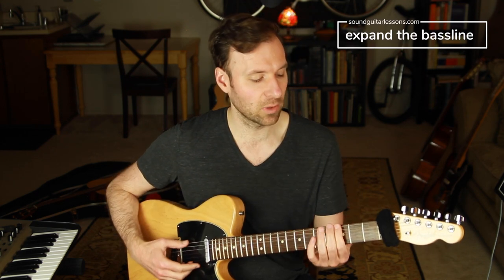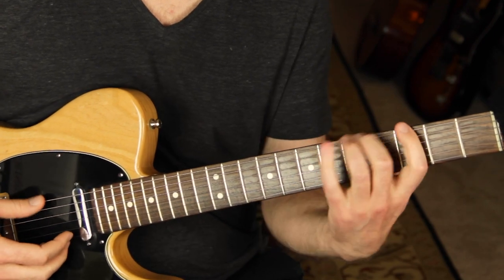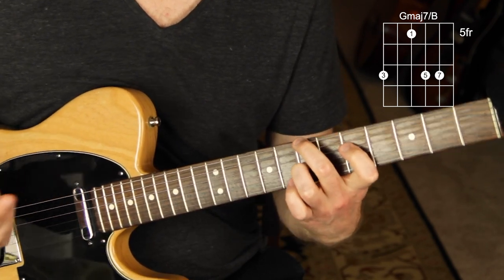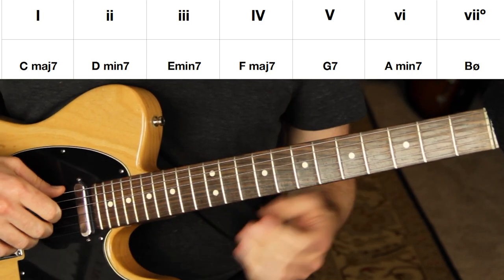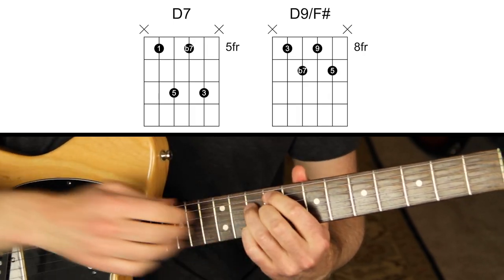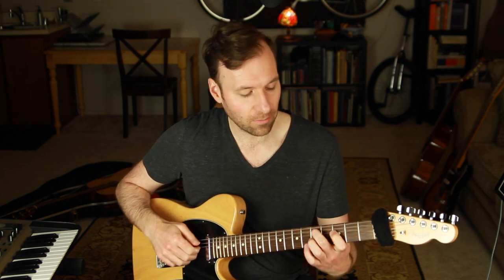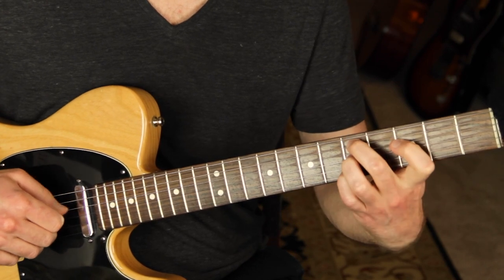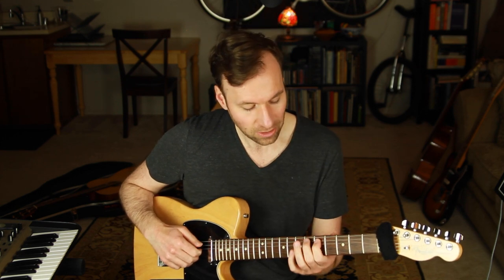Jazz Guitar Walking Bass with Chords Part 2 - Single Chord Vamps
. Jazz guitar walking bass lines with chords added on top is one of my favorite solo jazz guitar sounds to play with. This 2nd lesson in my walking bass + chords series covers single chord vamps.
➡ My FREE Method Booklet - Play any jazz chord with just 8 shapes

LESSON CONTENT OUTLINE WITH TIMESTAMP LINKS:
0:00 - Guitar Intro Playing
0:06 - About this guitar walking bass lesson
1:53 - About the channel
2:25 - Guitar walking bass line options around a root
3:20 - Adding a chord above the root of maj7
4:35 - Adding a chord above the root of dominant 7
5:16 - Adding a chord above the root of min7
5:32 - Same three chord types off the 5th string
6:25 - Expanding the walking bass line to include '3'
7:38 - Adding a chord above the 3rd of maj7
10:46 - Adding a chord above the 3rd of dominant 7
12:02 - Adding a chord above the 3rd of min7
13:03 - Same three chord types off the 5th string
15:29 - Adding to extensions guitar walking bass chords
16:15 - You can also use the '5' in the walking bass line
16:51 - What to do over dominant7(b9) or diminished 7
21:19 - Conclusion, Free PDF, Featured Comment, Outro

LESSON DESCRIPTION:
Say you want to play jazz guitar walking bass lines plus chords at the same time.
And say the tune you're playing has just one chord for sixteen measures.
Or eight measures. Or four. Or even two.
How do you keep the walking bass line moving over a single chord?
And how do you find correct jazz chord voicings to play on top?
This second lesson of my 4-part series on how to play jazz guitar walking bass lines plus chords at the same time covers how to tackle single chord vamps in jazz progressions.
I love this stuff!

I hope you enjoyed this lesson on Jazz Guitar Walking Bass with Chords and found it beneficial. Let me know what you thought in the comments. Thanks! :)
- Jared